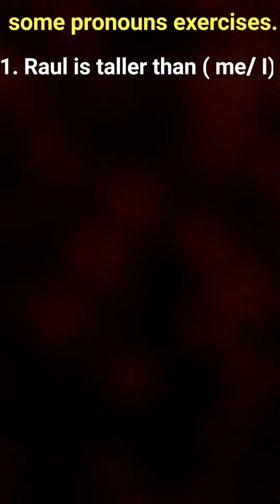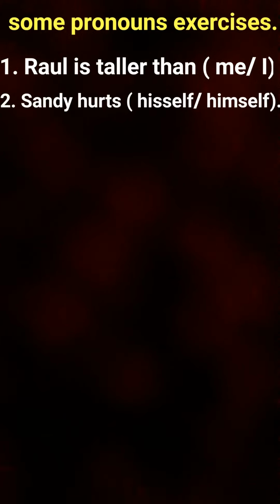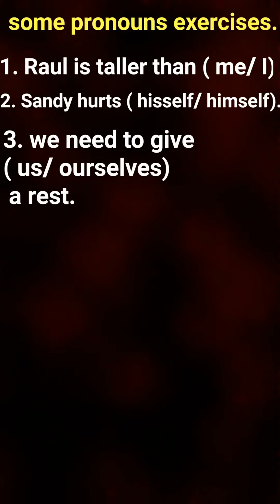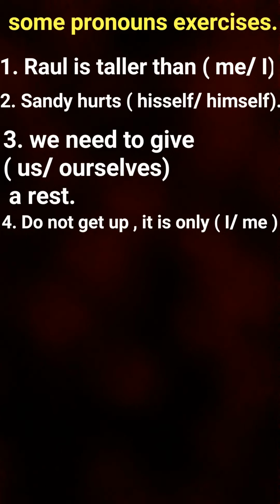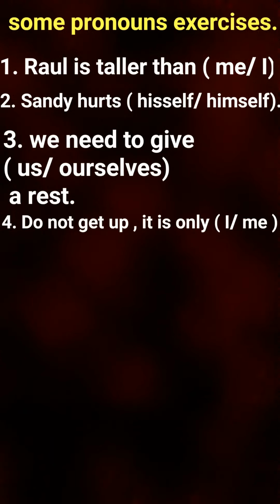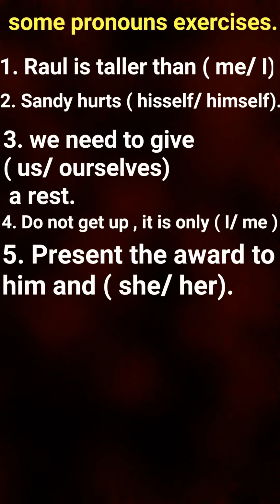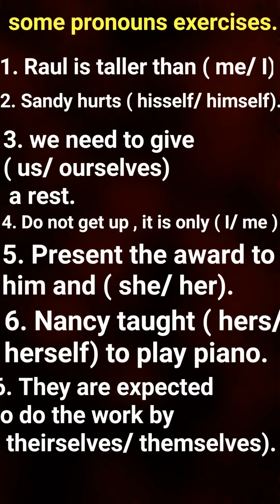Subject object reflexive pronouns exercises